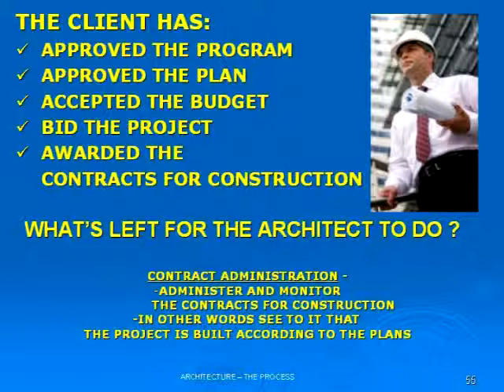Architecture 101 Part 12 The Process for Successful Energy Efficient Buildings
Outlining the steps for a successful high-performance energy efficient building project. Presented by Ron Cosentino, Cosentino Architecture, PLLC.